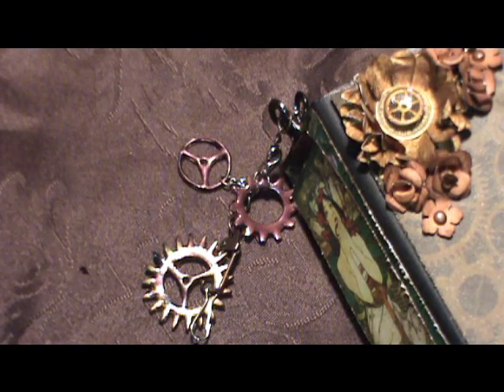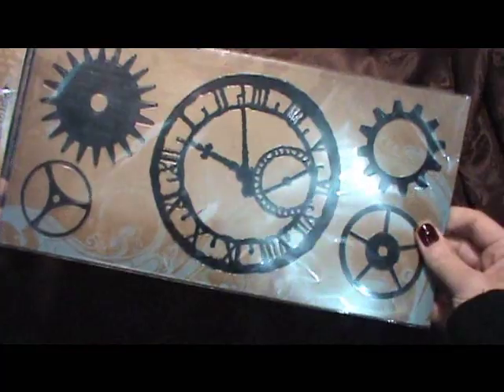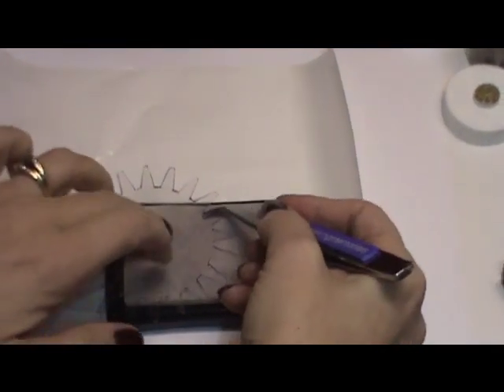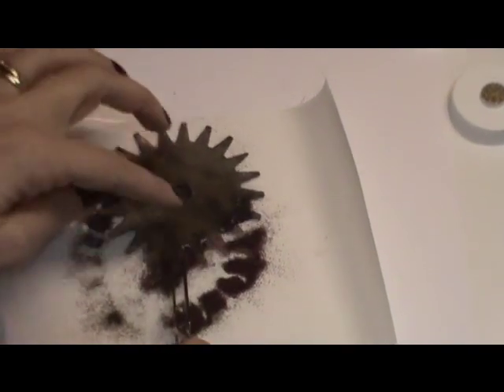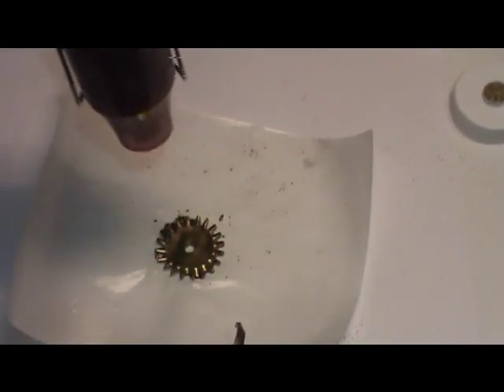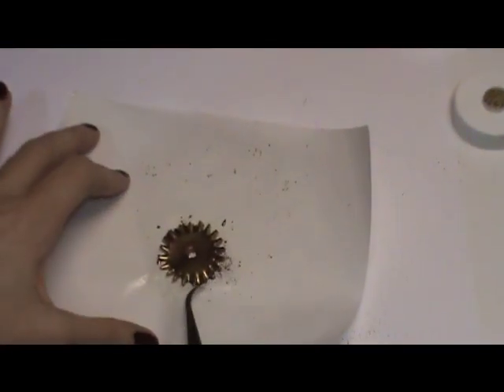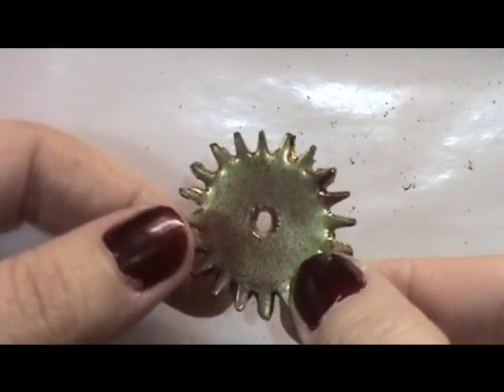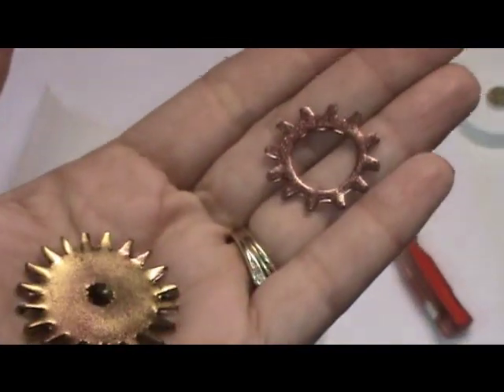How to make you own Charms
Here is how I made the gear charms from my coin envelope mini album.
Day 27 of 31 days of video's